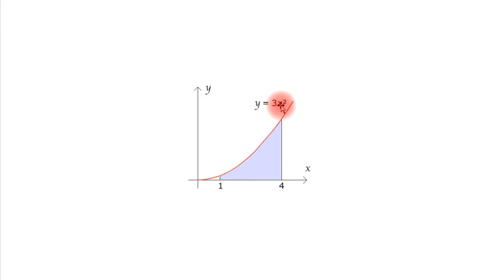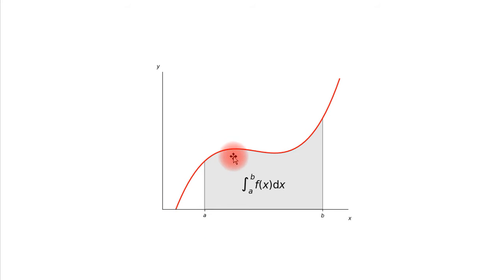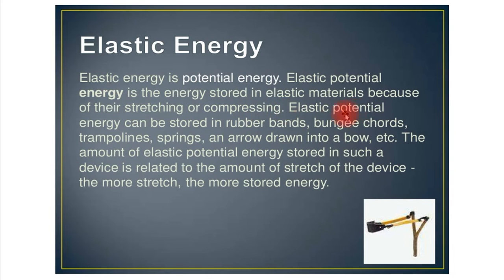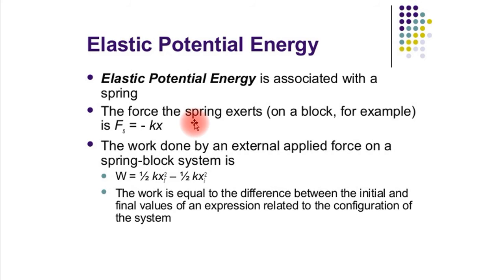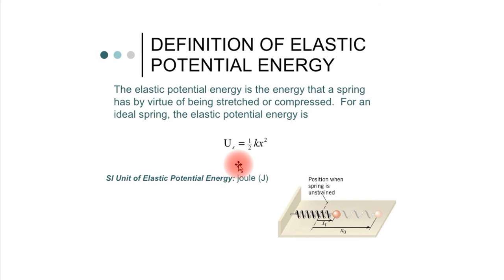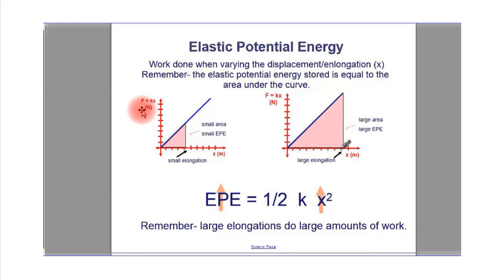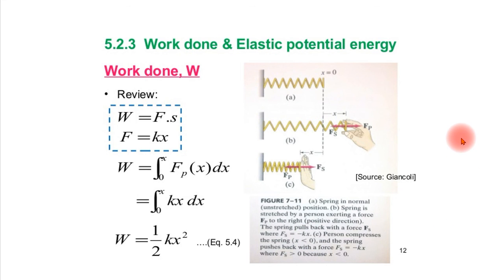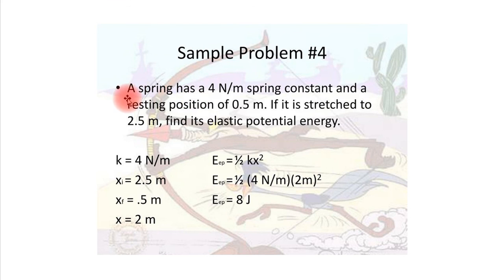Elastic Potential Energy